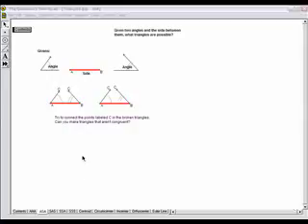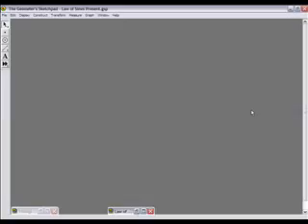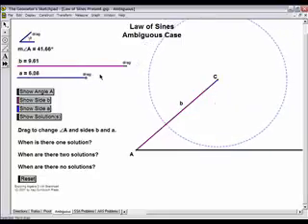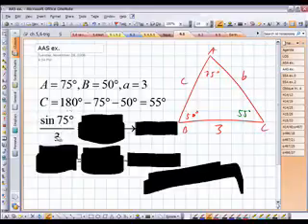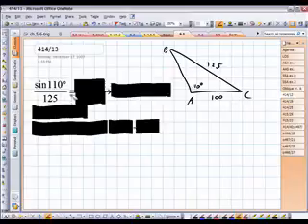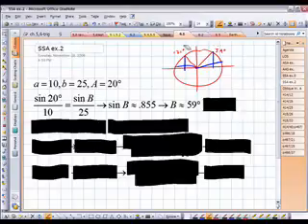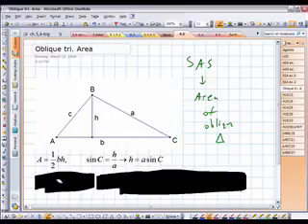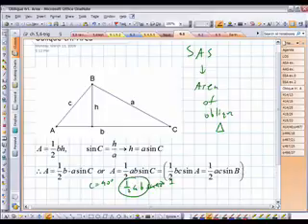Law of Sines